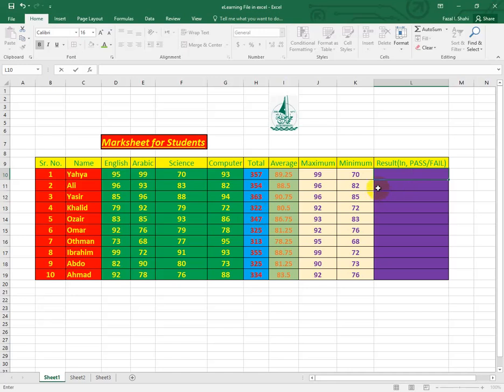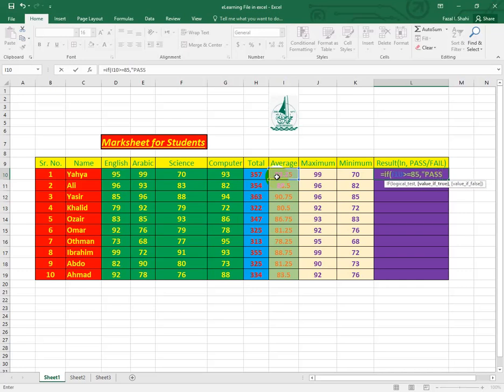excel skills | part 8